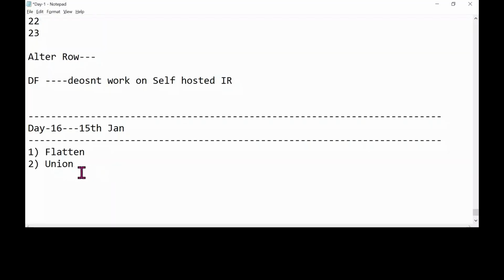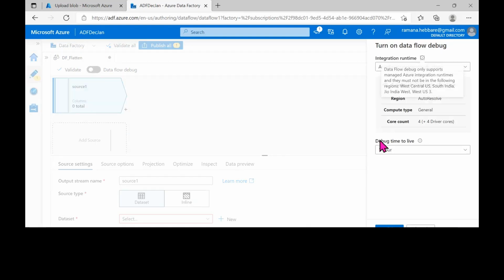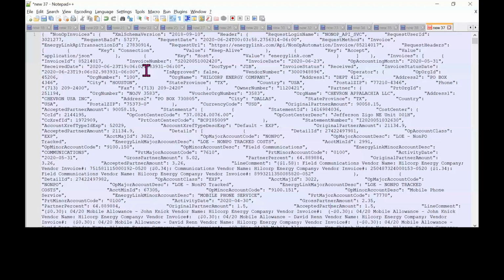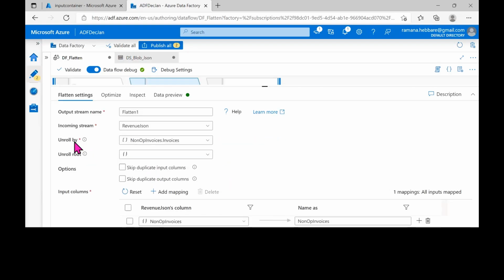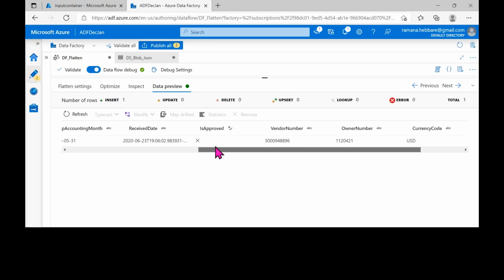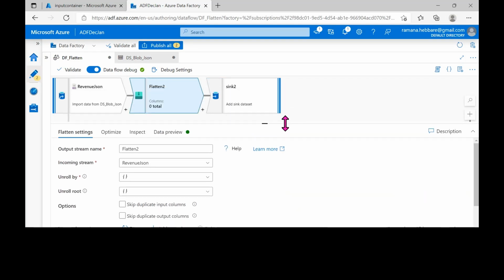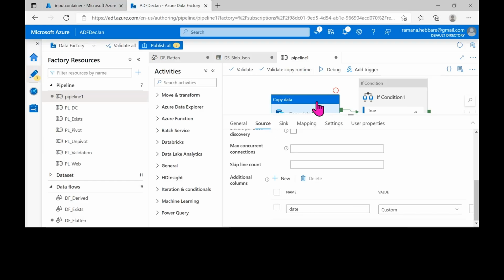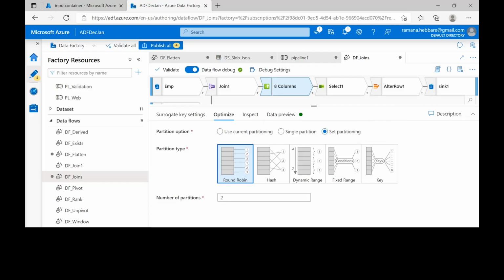Azure Data Training(Flatten,Union,Use of Partition